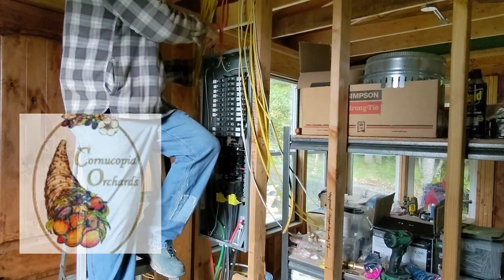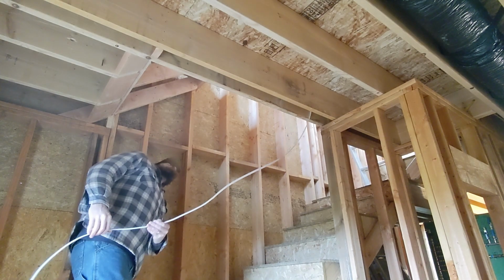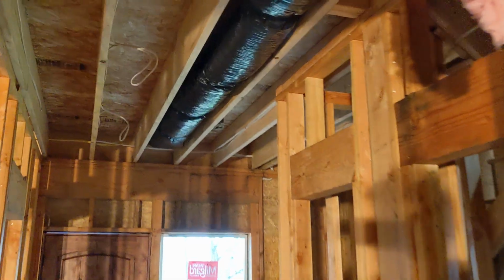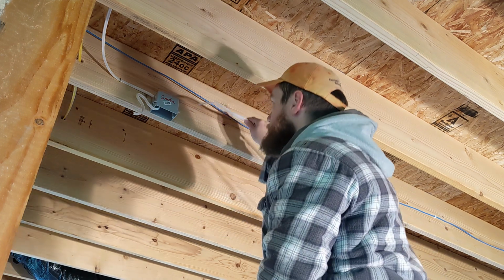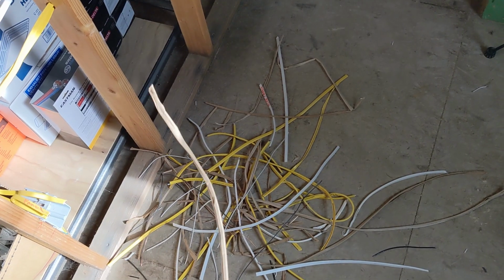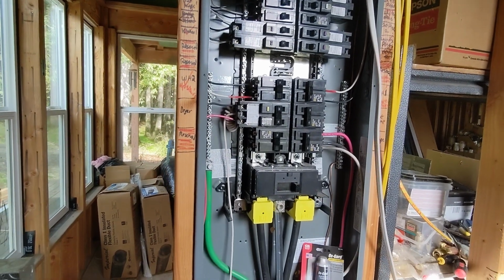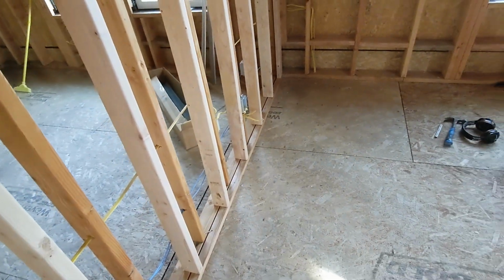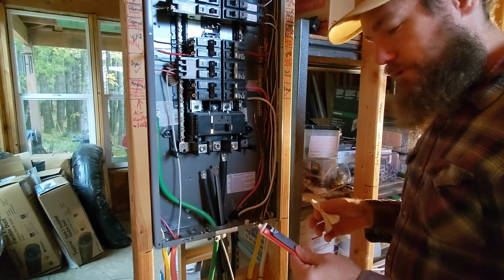Close to Ready For Inspection! | Panel Wiring, Smoke Alarm Rough-in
The first of TWO back to back videos this weekend!

We're pushing hard in this video to get rough electrical inspection ready. It's been months since we've done much of anything inside, so we're taking a minute to remember what we were working on in the spring.

What do we have left? Finishing the connections at the panel, wiring for smoke alarms, and low voltage wiring for our surround sound system in the living room. We're going to get the breakers wired up and the smoke alarms located and wires pulled--the speaker wire will wait.

We're also taking a minute to do a little framing project that will hopefully reduce sound transmission between the two boys rooms.

We'd love for you to join us on our journey as we build our home and farm!